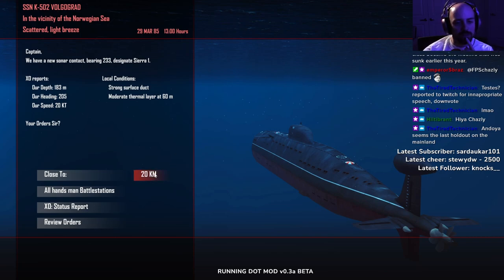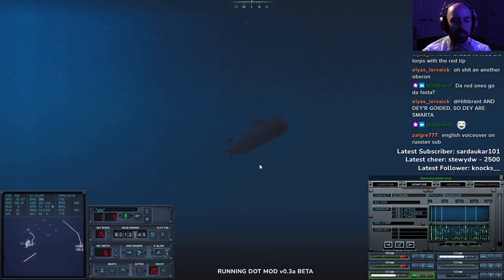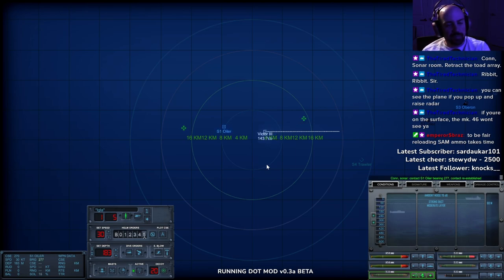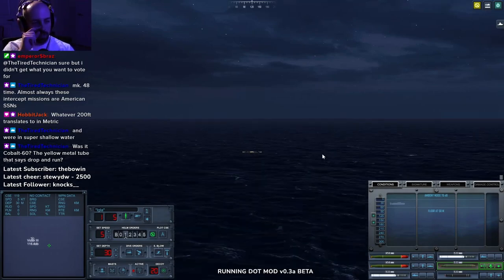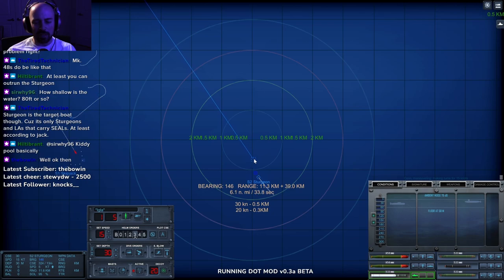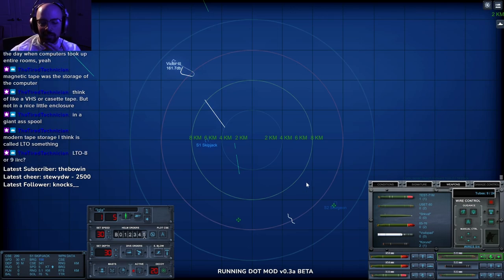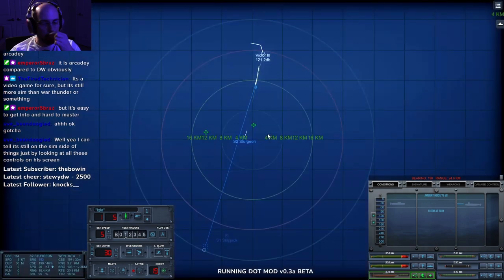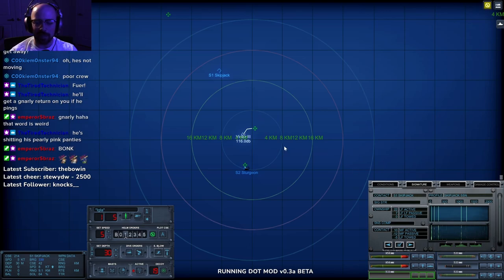Stubborn Sturgeon [Victor-III] (54) 1984 Soviet Campaign Dot Mod Cold Waters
Why can't you just be a good boy and die?
Be sure to catch my next stream!